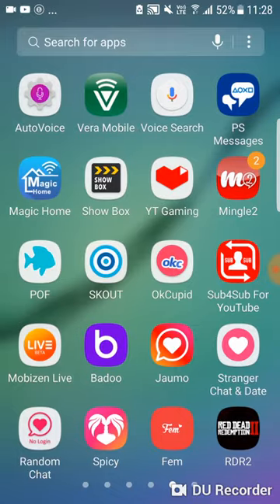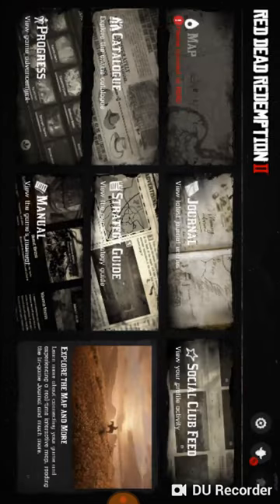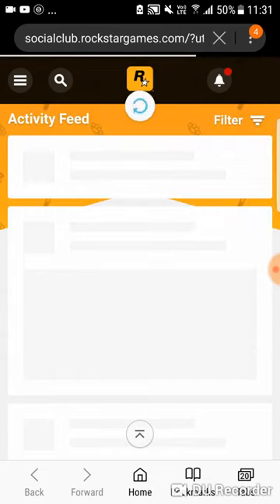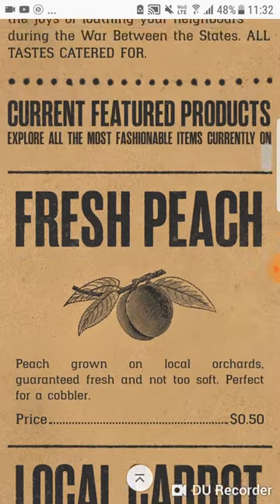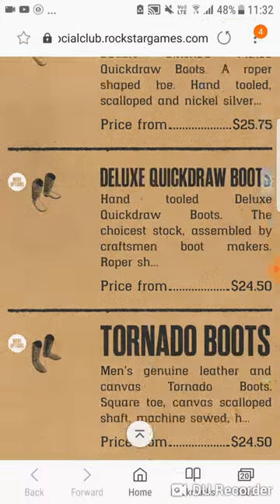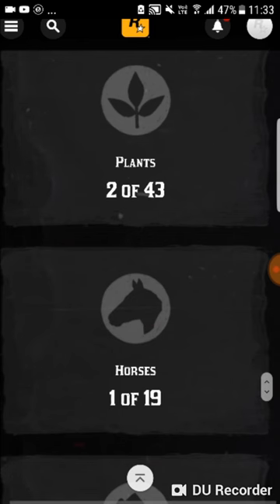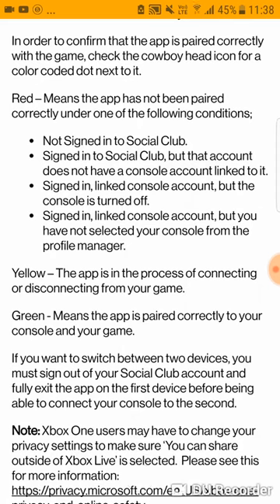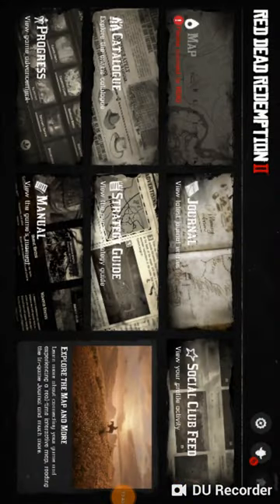RDR2 COMPANION APP REVIEW (HOW TO USE & HOW TO LINK TO GAME & CONSOLE)